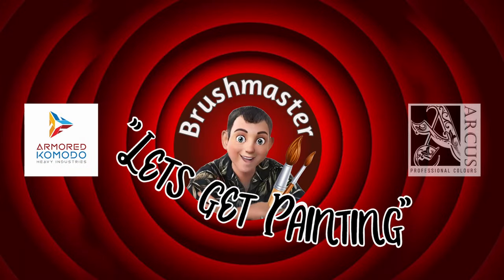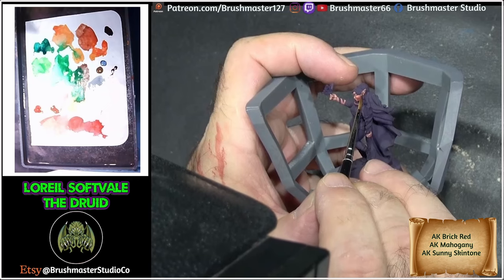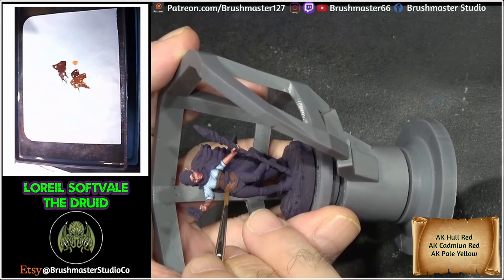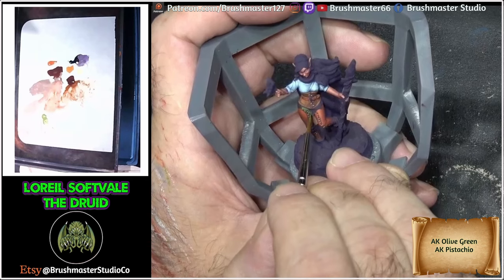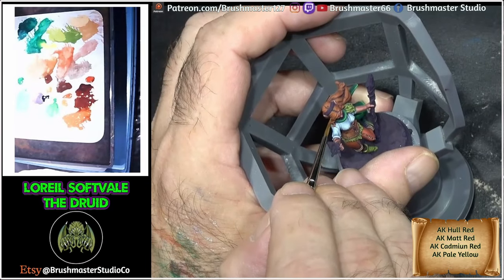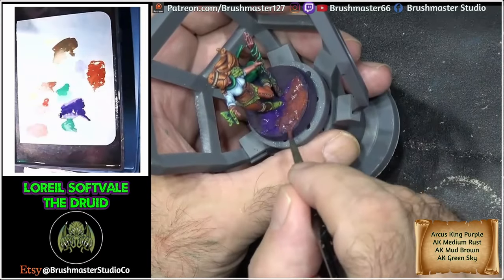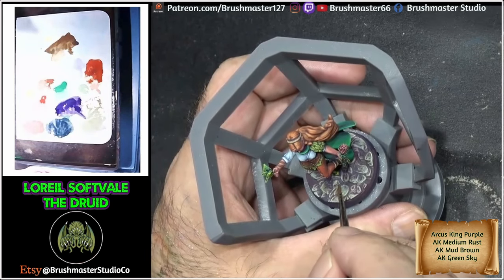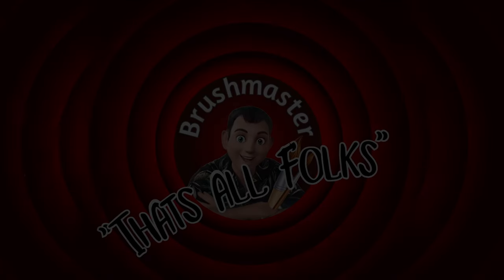6-HOUR Miniature Painting Challenge! ULTIMATE Warhammer/DnD MINIATURE PAINTING STEP-BY-STEP!!!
THIS is the ULTIMATE Miniature Painting TEST!!! I had just 6 Hours to paint a Dungeons and Dragons/Warhammer FANTASY female Druid, An it be DONE?

🏆 Award Winner! 🏆
6 Golden Demons and IPMS Champ 🏅

THIS is a RE-EDIT of a previous version based on feedback received.

This step-by-step miniature painting tutorial | guide will level up your creative painting skills.

🎨✨ Welcome to Brushmaster's Miniature Painting Channel! ✨🎨

Are you READY to take your miniature painting skills to the next level? 🖌️🎲 Whether you are into Warhammer, Warhammer 40k, Dungeons and Dragons, or any other tabletop game, this tutorial and Step-by-Step Guide has you covered! 🏰🛡️

The miniature is: Loreil Softvale, the Druid from Miniatures of Madness!

This was painted for an 6-hour challenge, did i succeed?

📹 In my videos, we will dive deep into the art of miniature painting, covering everything from the basics of color theory and the color wheel to advanced techniques like blending. We will even show you how to paint WARHAMMER style miniatures, including skin, faces, eyes, lips, clothing, weapons, and NMM! 🖼️🎨🛡️

Chapters:
00:00 Intro
00:46 Skin
02:58 Shirt
04:42 Bodice
05:41 Pants
07:15 Leaves
07:36 Cape
08:30 Hair
10:53 Staff
12:41 Base
15:50 Grand Reveal
16:18 Painting Chalice

🎨 Topics Covered:
3D printing miniatures and prepping them for paint 🖨️
Special focus on DnD, Warhammer and Warhammer 40k miniatures ⚔️
Join us on this journey to become a miniature painting maestro and create eye-catching, battle-ready miniatures that will make your opponent envy your skills. 🎨👨‍🎨👩‍🎨

✅ I HOPE YOU ALL ENJOY THIS! ▶ If you enjoy this video, please like it and share it. ✨

▶ I Painted a WARHAMMER Miniature and i... ▶ HOW to paint PINKY skin on Goro from ... ▶ HOW to WET BLEND like a PRO!